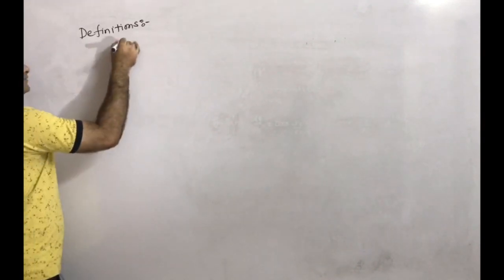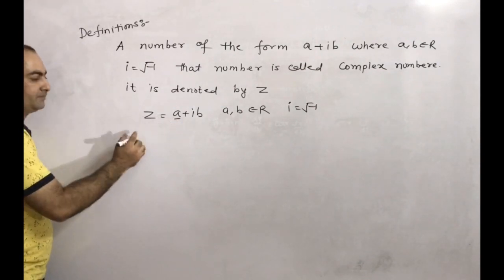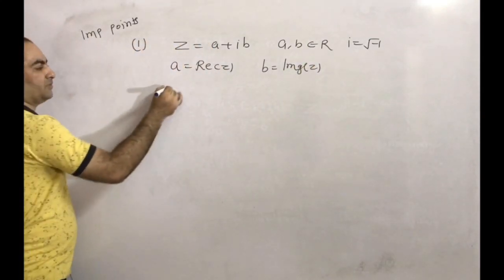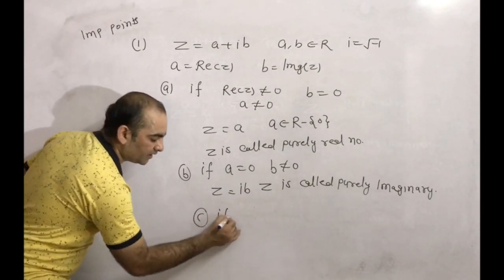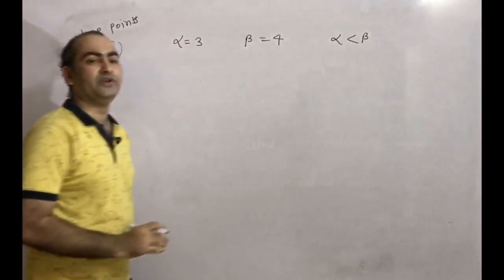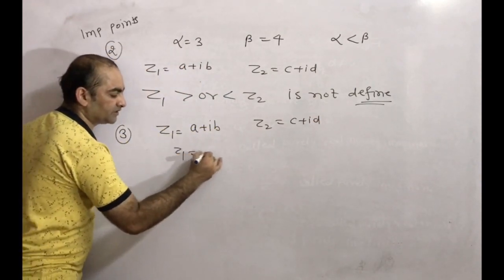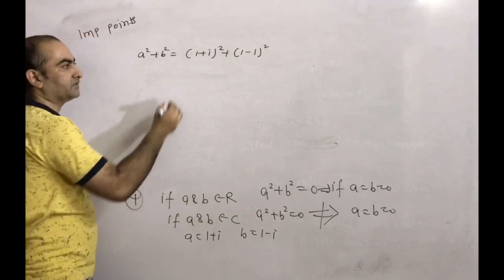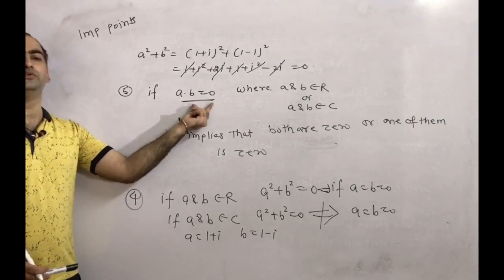complex number L-3